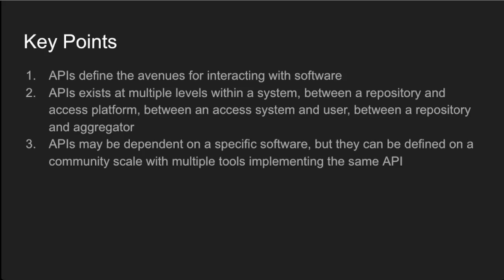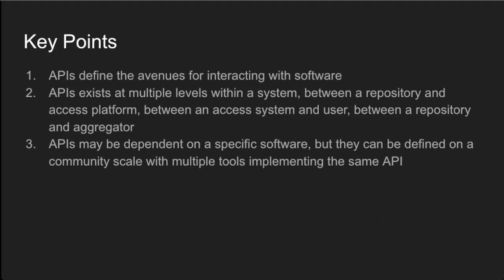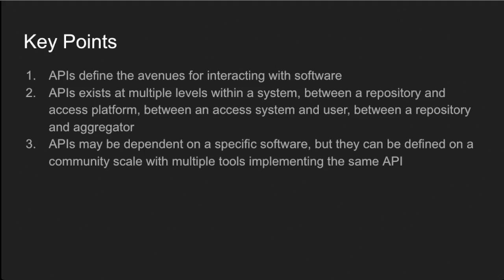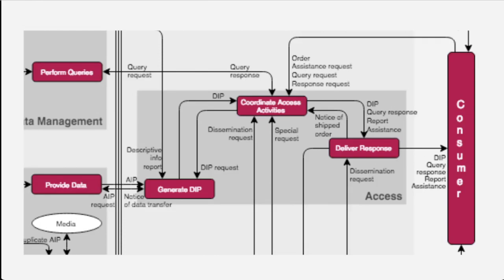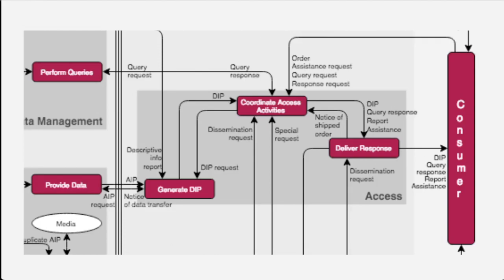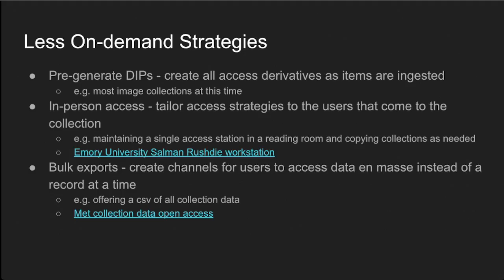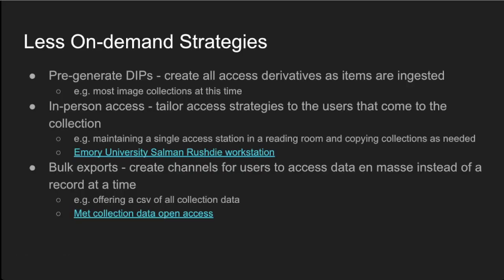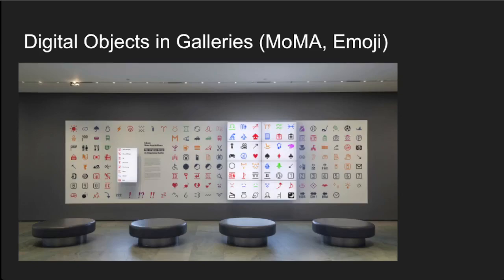The Backend of Delivering Objects